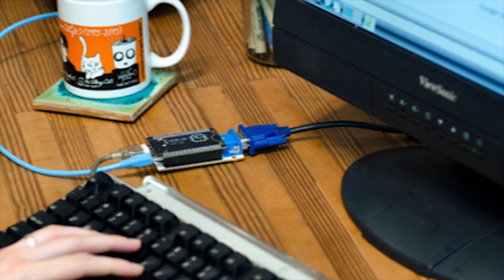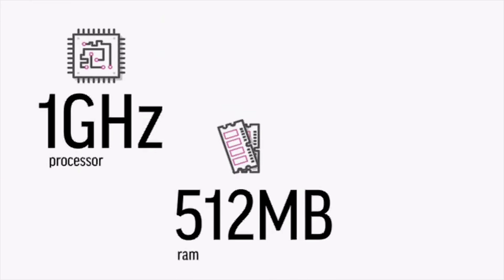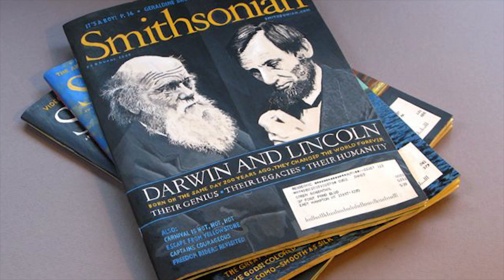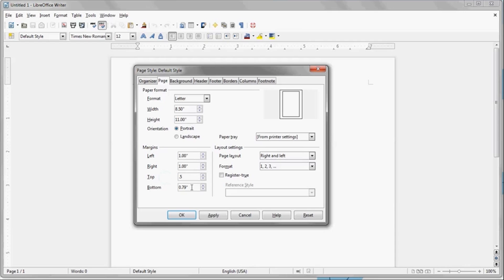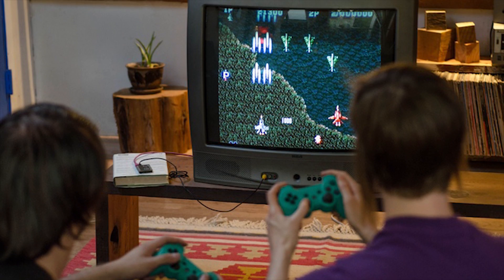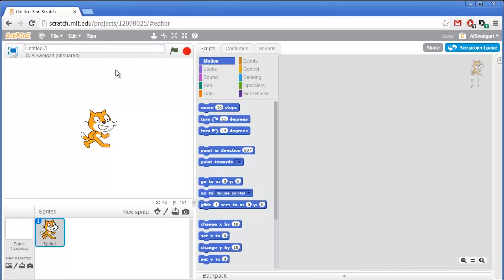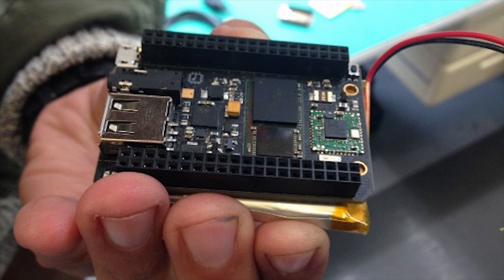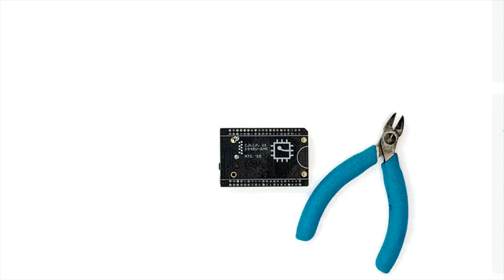CHIP: The World's First $9 Computer!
Forget the Raspberry Pi!  Next Thing Co. has just unveiled CHIP, a $9 credit-card sized computer that can run games, browse the internet, create Office documents, and much more.